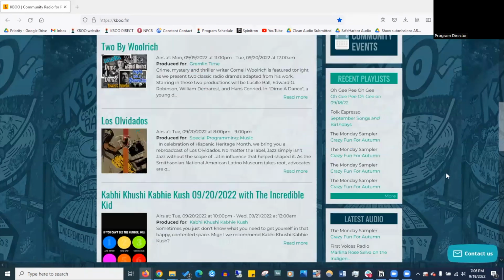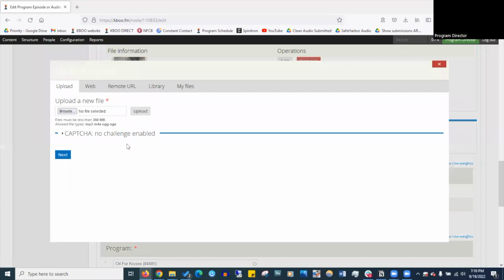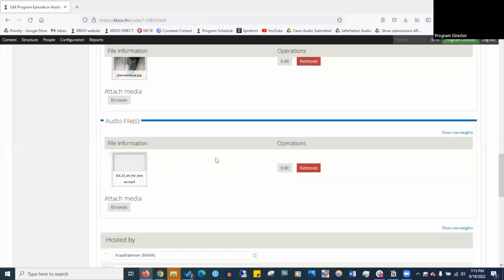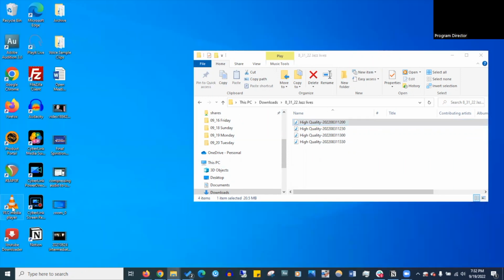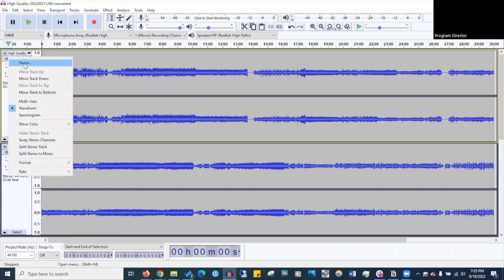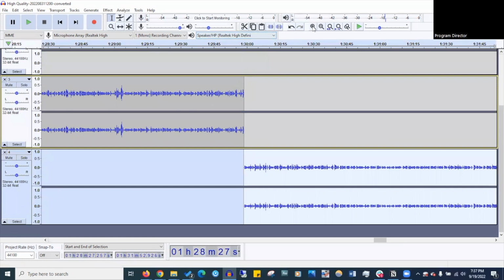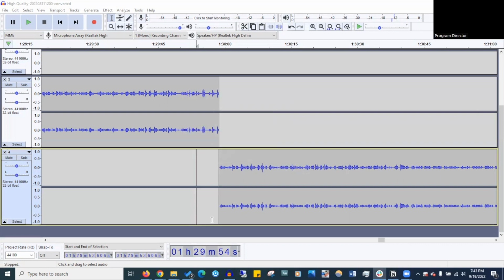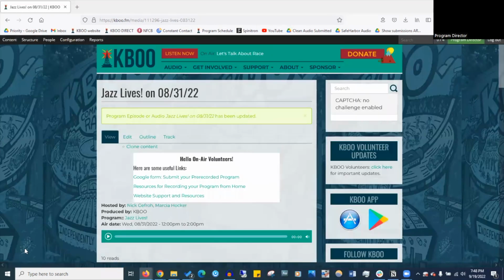How to Upload Audio to an Episode Page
This tutorial shows you how to upload audio to the KBOO Website. If the program was prerecorded, you can simply upload the original file you submitted to the google form. If the Program was live, there are a few extra steps.

Chapters:
00:00 How to Upload Audio
03:00 If the Program was Live
03:50 How to Convert Audio File Types
05:15 Editing/Corrections

Videos Mentioned
How to resize an Audio File: (Coming Soon)